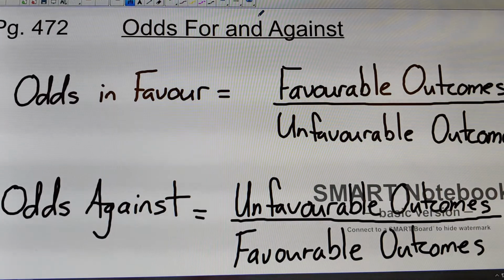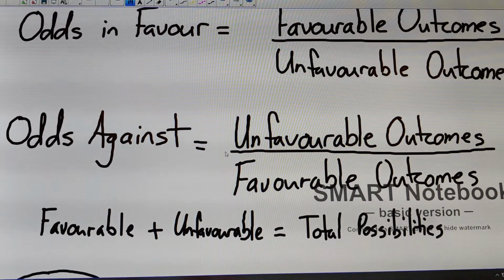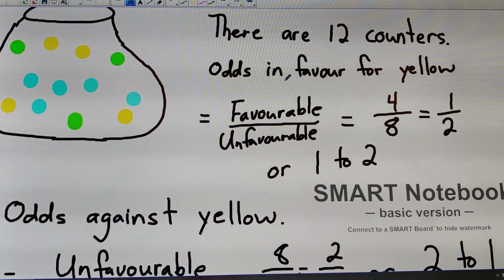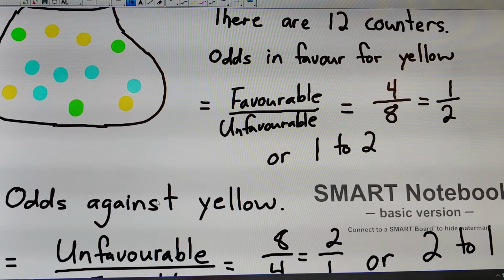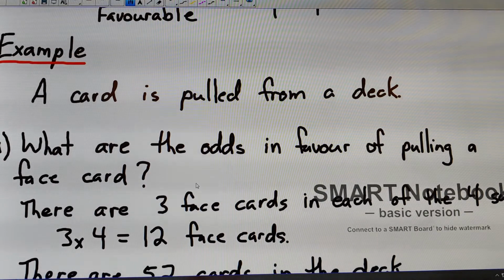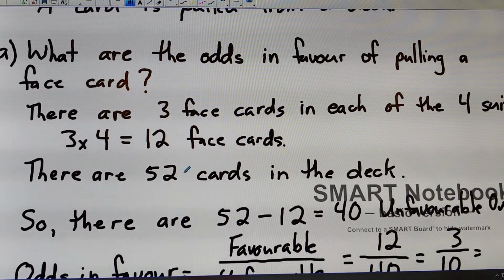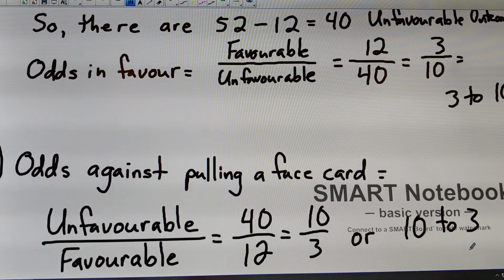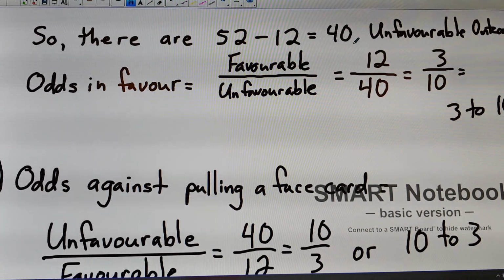Pg. 472 Odds for and Against